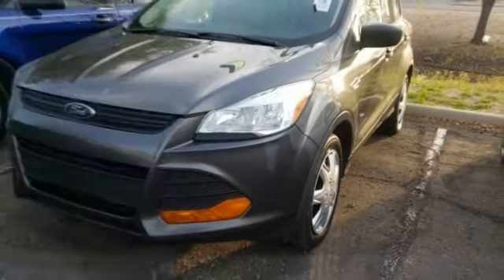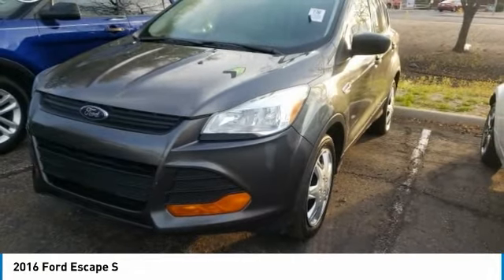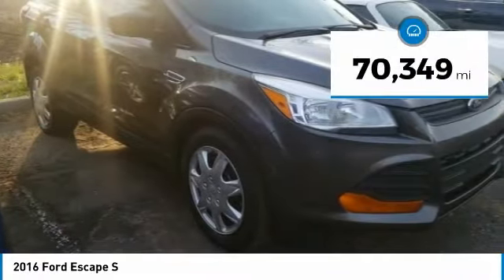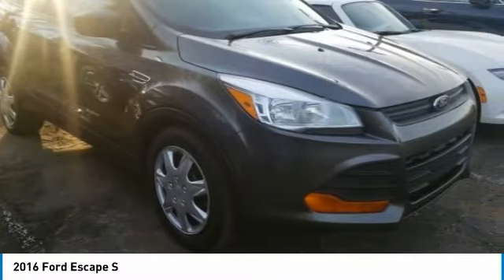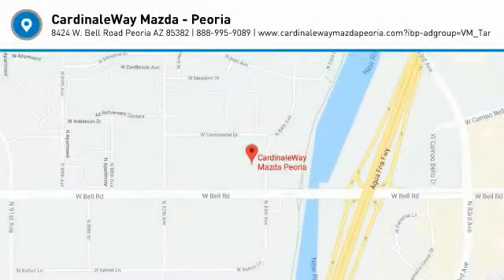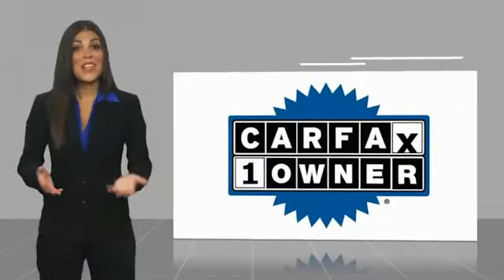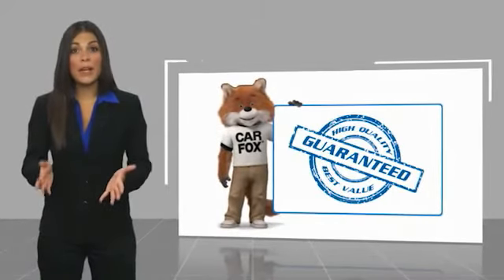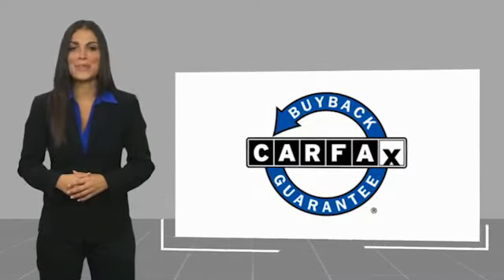2016 Ford Escape S FOR SALE in Peoria, CA K5288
8424 W. Bell Road

Grey 2016 Ford Escape S FWD 6-Speed Automatic Duratec 2.5L I4  Phoenix s Preowned Vehicle Headquarters in Peoria, Glendale, Scottsdale, Avondale!! Recent Arrival! We Develop Outstanding Relationships Where Everybody Wins.  Reviews:     Turbocharged engines deliver strong performance and high fuel economy; many high-tech features; agile handling; high-quality cabin; comfortable seating. Source: Edmunds  Vehicle price and availability are subject to change without notice.